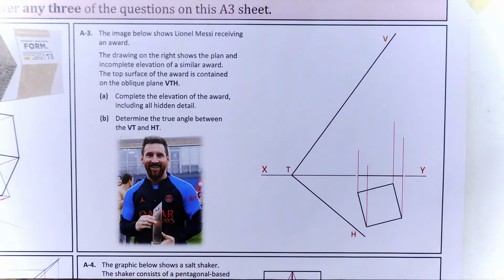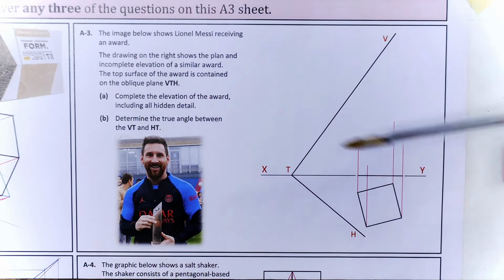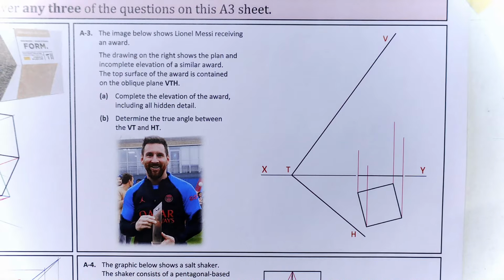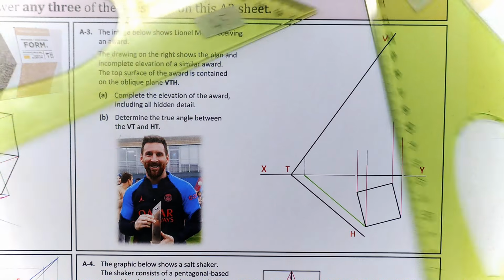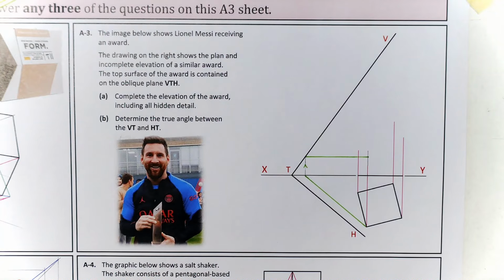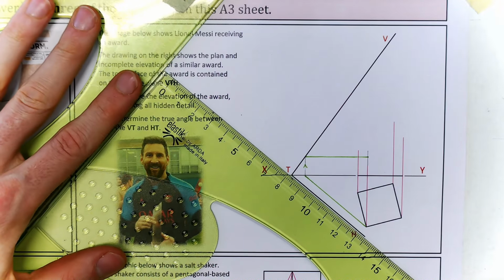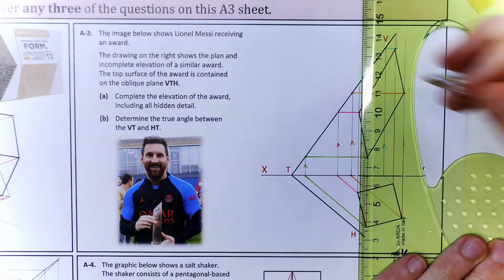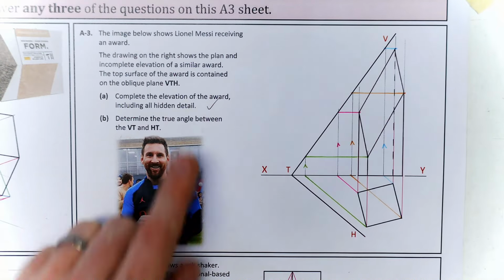DCG HL 2025 A-3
Section A 2025 - Oblique Planes

0:00 Intro
1:15 Part (a)
5:00 Part (b)